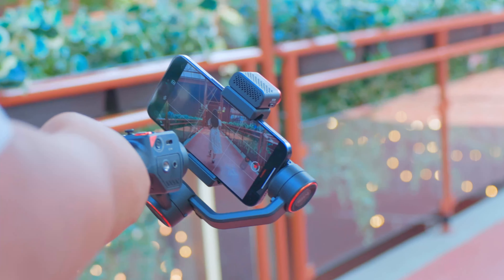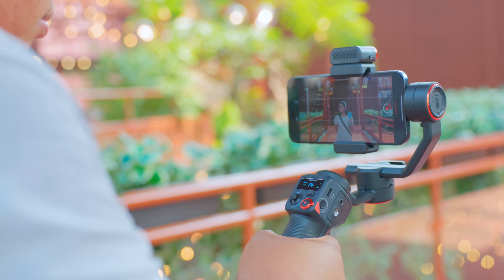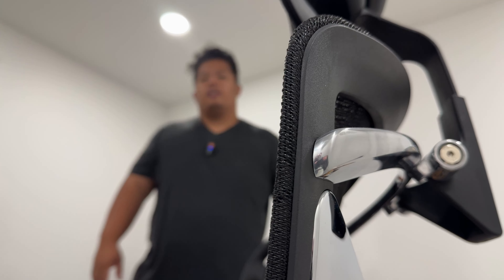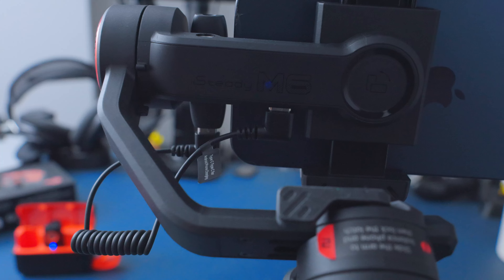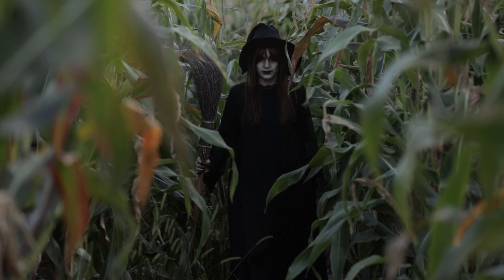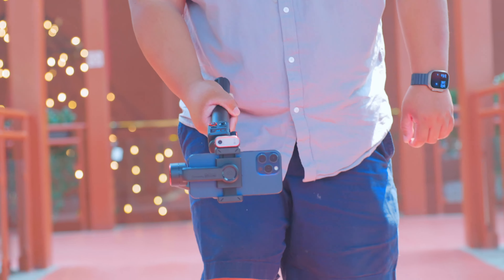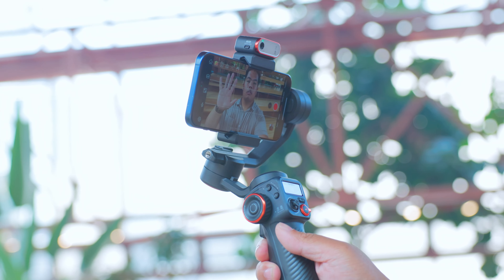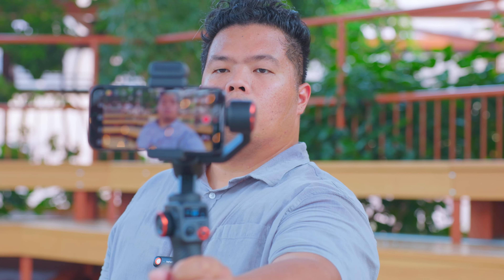Master Your Cinematic Shots with Hohem iSteady M6: Ultimate Gimbal Review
Matthew 11:28-30
28 “Come to me, all you who are weary and burdened, and I will give you rest. 29 Take my yoke upon you and learn from me, for I am gentle and humble in heart, and you will find rest for your souls. 30 For my yoke is easy and my burden is light.
ljcedmonton.ca

Stay Grateful :)